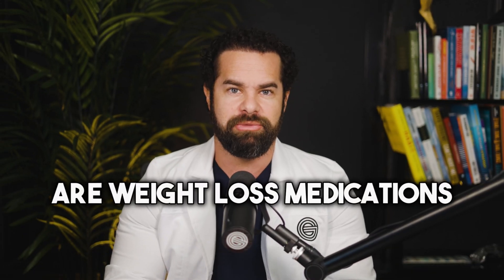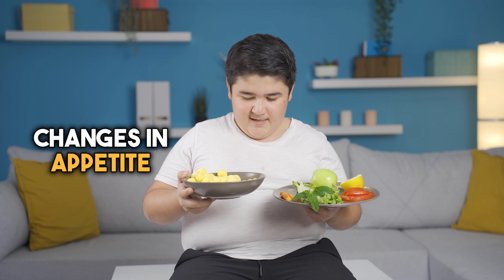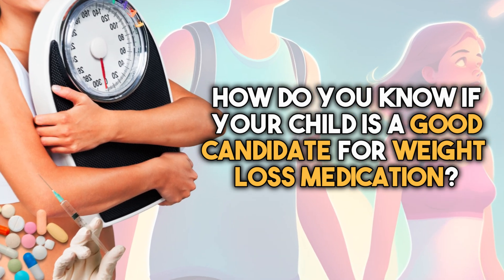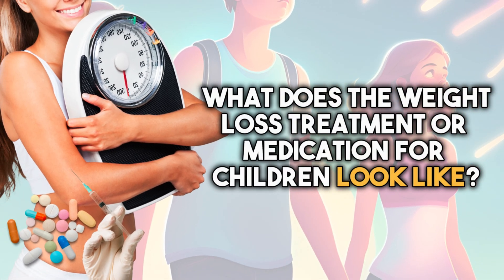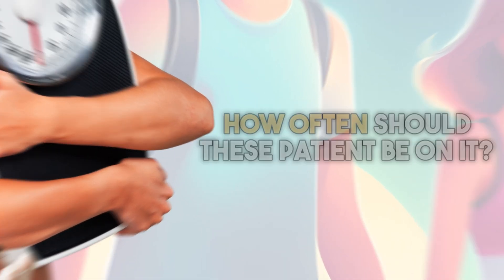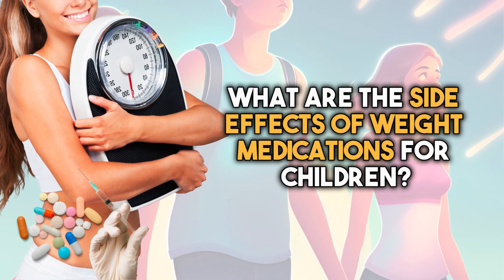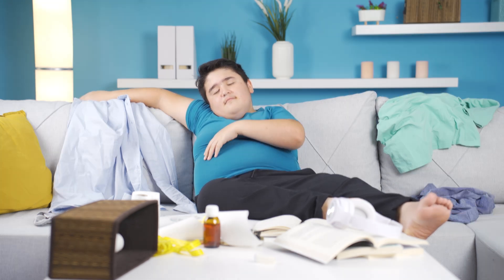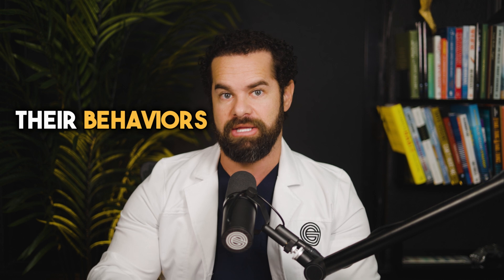Are Weight Loss Medications Appropriate For Children?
Are you wondering whether weight loss medication is appropriate for children? Join us as we dive into the controversial topic of whether kids should be on weight loss pills. We'll separate myths from facts and provide expert insights to help you make informed decisions about your child's health.

(0:00) - Intro
(0:27) - Overview
(0:53) - How weight loss medications work in children
(3:30) - How to know what child is a good candidate
(6:33) - What the treatment would look like for the child
(9:45) - What are the side effects?
(12:41) - Should kids get on weight loss medications?
(13:20) - Conclusion